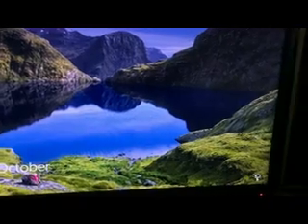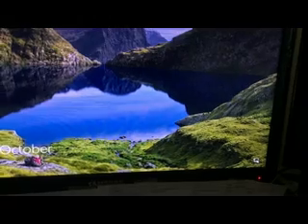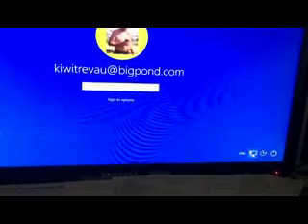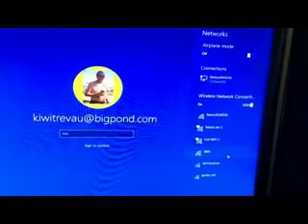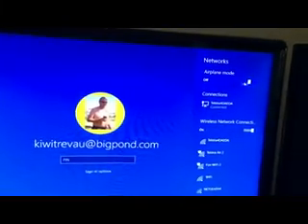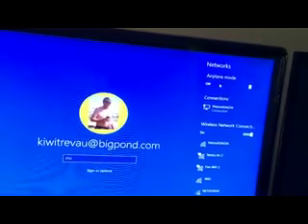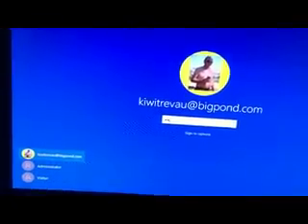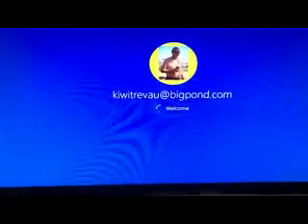Windows 10 How to Turn off Airplane/flight mode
Windows 10 Wifi not working then check that Flight mode/Airplane mode is not on as this turns off the Wifi. So right click start choose shutdown or sign out then select sign out. Now click the Wifi at bottom of page and at the top you will see Airplane mode, slide the switch to turn on or off, normally off to enable Wifi.